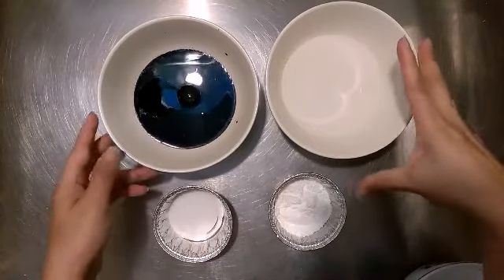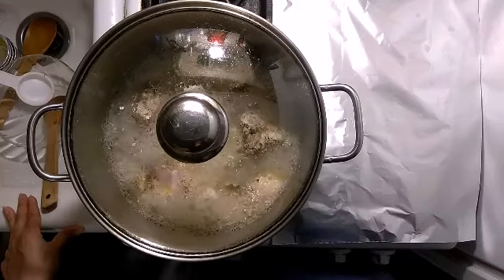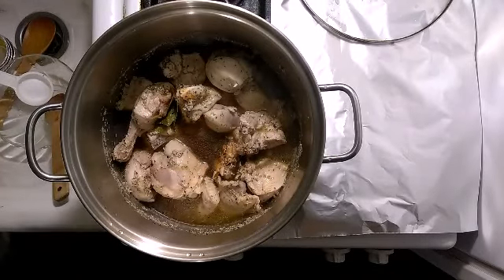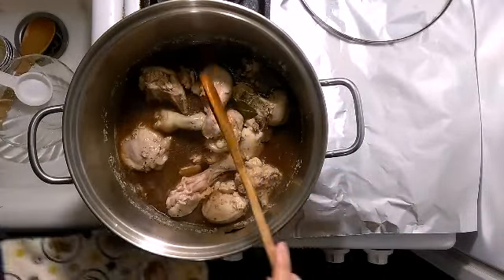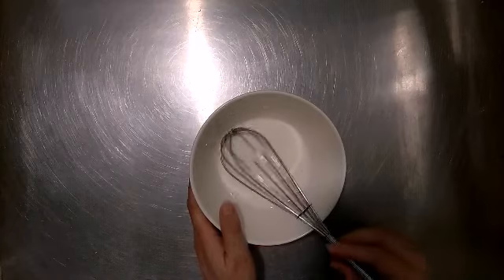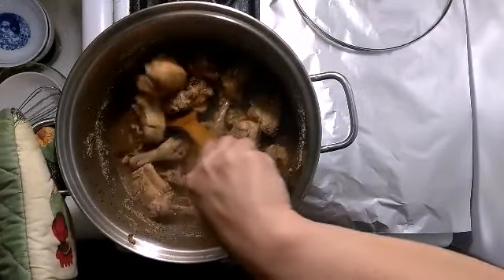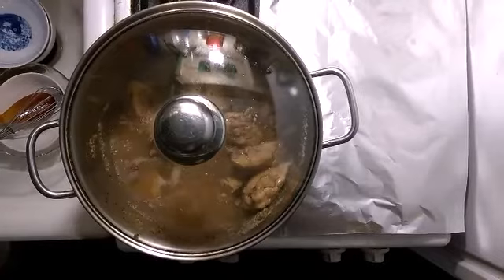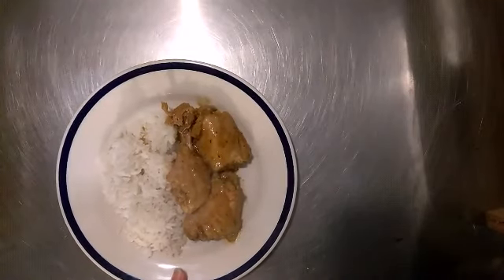The way I make homemade chicken adobo.